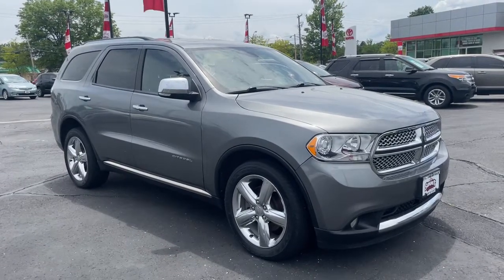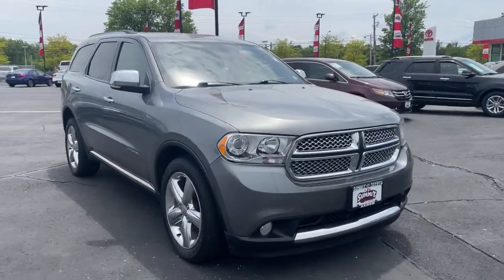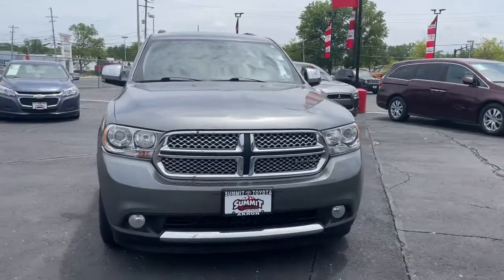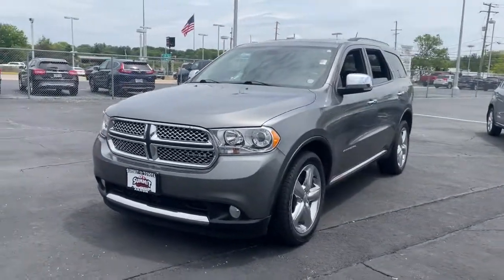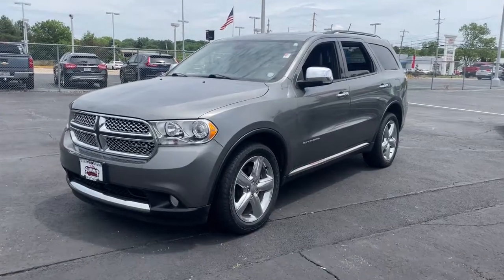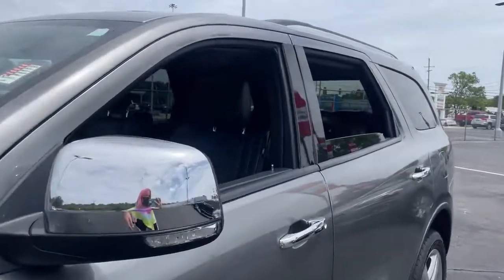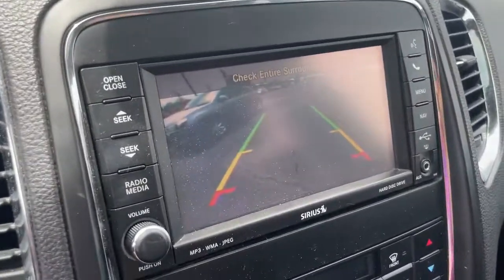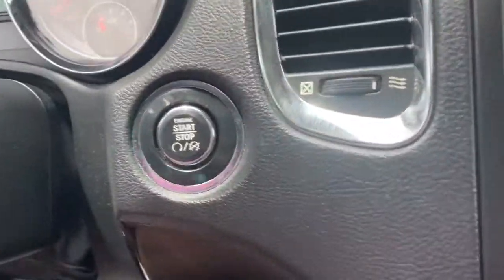2011 Dodge Durango Akron, Wadsworth, Canton, Barberton, Copley, OH L0946A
Mineral Gray Metallic Clearcoat Used 2011 Dodge Durango available in Akron, Ohio at Summit Toyota. Servicing the Wadsworth, Canton, Barberton, Copley, OH area.

Summit Toyota
1535 Vernon Odom Blvd

ALL WHEEL DRIVE, CLEAN HISTORY, ONE OWNER, AMAZING VALUE, BACK-UP CAMERA, LEATHER, Durango Citadel, 4D Sport Utility, 3.6L V6 24V VVT, 5-Speed Automatic, AWD, Mineral Gray Metallic Clearcoat, Black Interior Leather. CARFAX One-Owner.brbrYES WE ARE OPEN AND YES WE WILL DELIVER TO YOU AT NO COST (OHIO RESIDENTS) It's no secret... you're looking for a car that ranks best in price and mileage. Luckily for you, we use Live Market Pricing. Live Market Pricing eliminates the guesswork and hours of research because we price our cars haggle-free and well below market value.